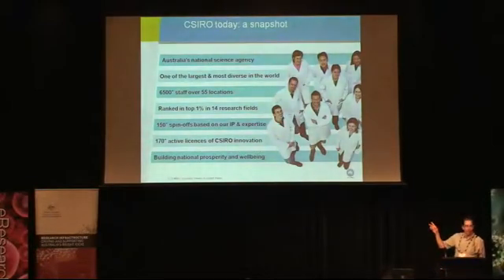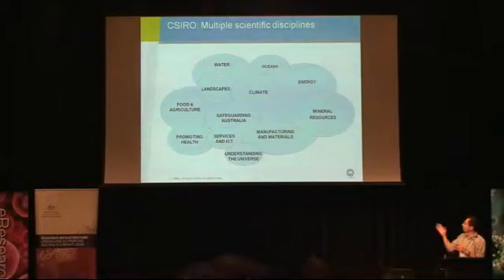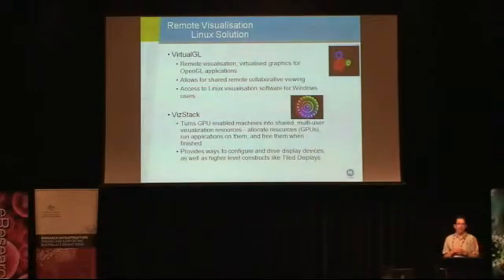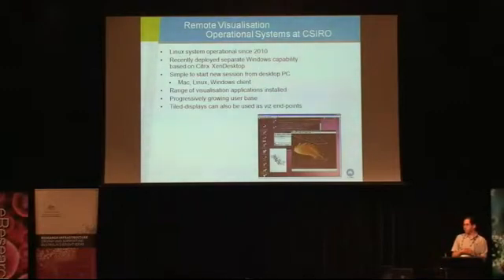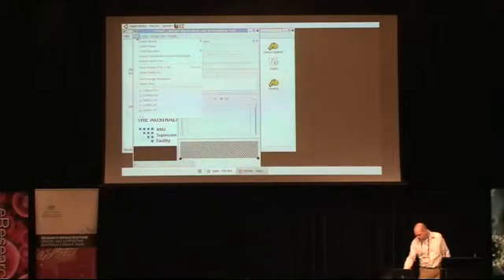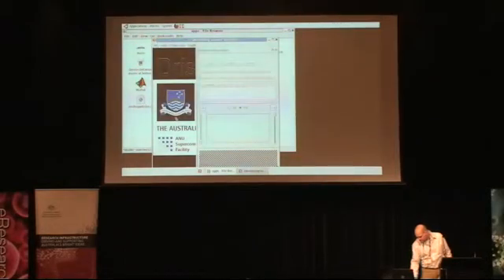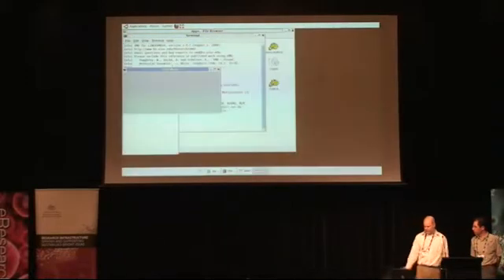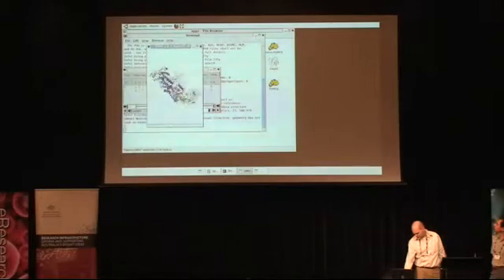csiro remote vis